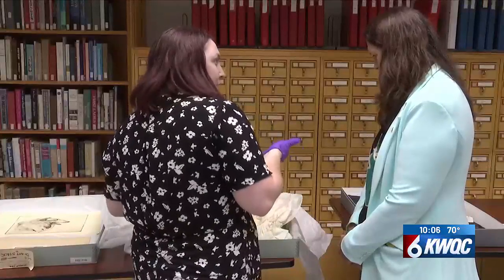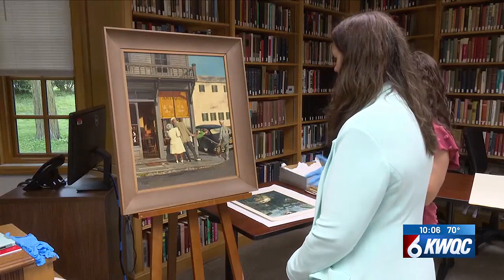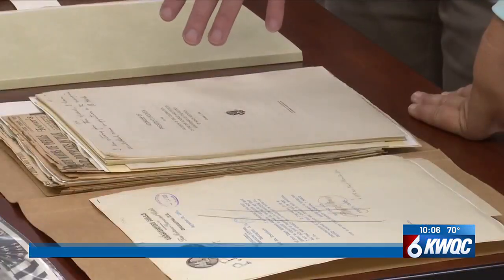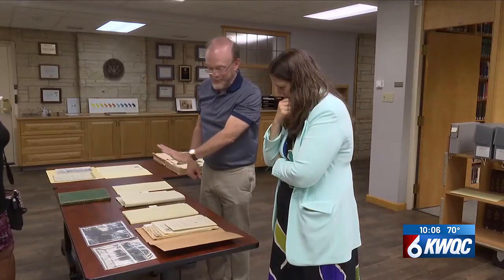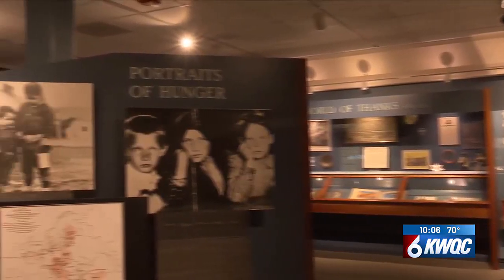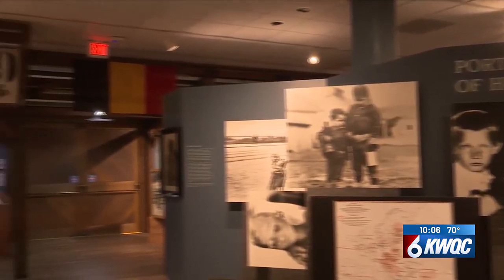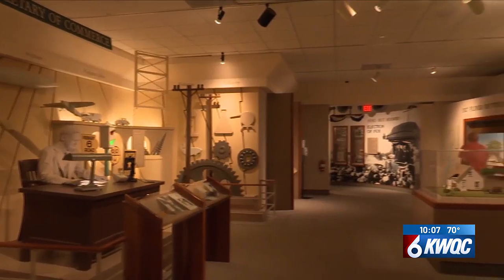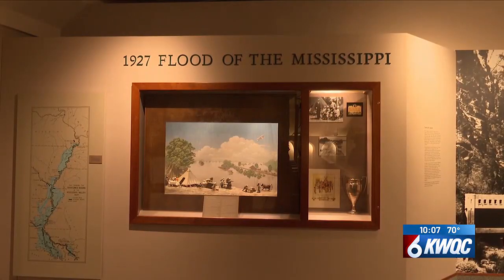Herbert Hoover Presidential Library and Museum plans for renovations following visit from United...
Herbert Hoover Presidential Library and Museum plans for renovations following visit from United States Archivist